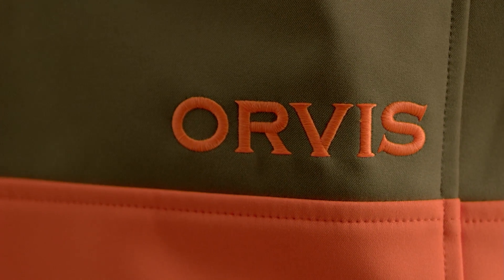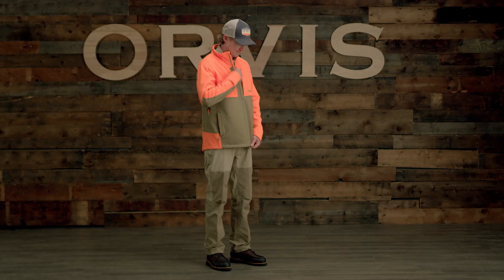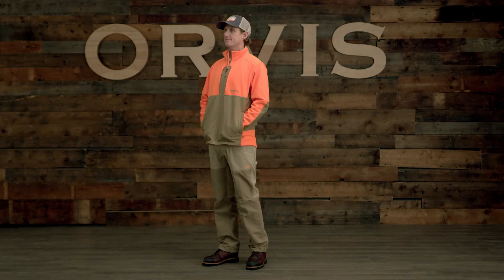ORVIS - Softshell Upland Hunting Jacket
If you’re looking to buy just one Upland Hunting jacket—the ORVIS Softshell Upland Jacket is it, with the most versatile combination of performance and features for most temperatures and conditions.

Moisture management, briar protection, breathability, and mobility—it’s got them all. But in this redesign of a long-time customer favorite, we were able to make it twice as durable, more water-resistant, and more breathable. The tightly woven shell stands up to brush and is now DWR-treated for additional water resistance.

But we weren’t just going for fabric improvements in this update. Unrestricted shooting movement was at the top of our minds when we redesigned the fit and details. The low-profile chest pockets now lie flat and cater to both right- and left-handed shooters. Contoured cuffs protect the back of your hands and the internal cuffs lock out wind and debris. Inside, the shell features a soft brushed tricot liner for next-to-skin comfort. Pit zips vent when it’s hot, and an adjustable drawstring hem cinches in warmth when it’s cold. Finally, blaze accents now cover 1000+ inches for greater safety in the field.

The Softshell Upland Jacket—the one to buy, if one is all you get.